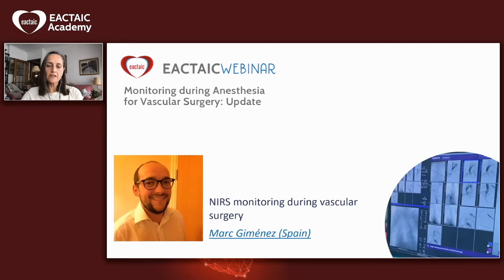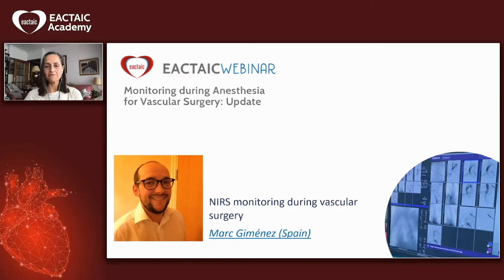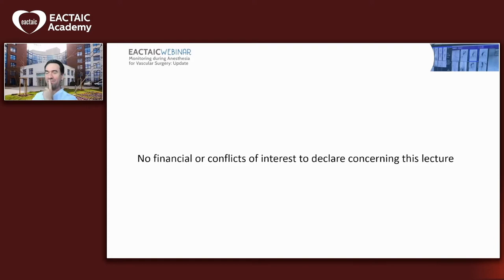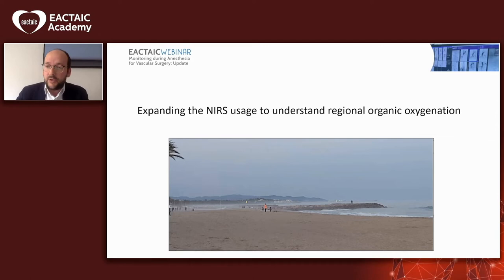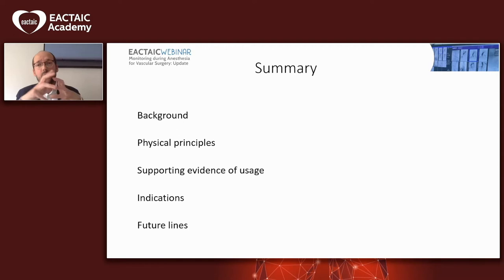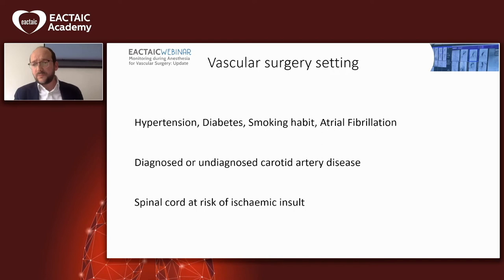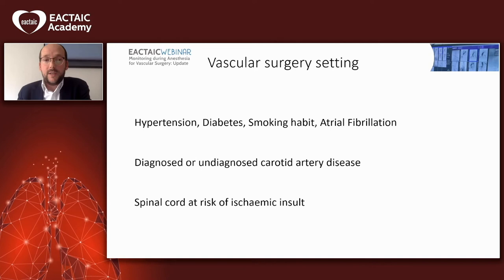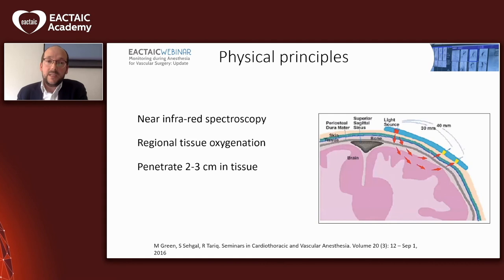EACTAIC Vascular Webinar II May 9, 2022 NIRS M Giménez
Talk: EACTAIC Free Webinar

Monitoring during Anaesthesia for Vascular Surgery: Update
Free Online Webinar organized by the EACTAIC Educational Committee in collaboration with the Vascular Committee

Chair of the Webinar and Scientific Moderators: Purificaciòn Matute Jimenez (Chair of the EACTAIC Vascular Subspecialty Committee) Barcelona, Spain and Simon Howell (EACTAIC Vascular Subspecialty Committee), Leeds, the United Kingdom

Talk: NIRS monitoring during vascular surgery

Speaker: Marc Giménez (Spain)

You can access the take-home message, programme information, and QA on the EACTAIC’s

to see the on-demand Fast-Magic Webcast of the webinar published.